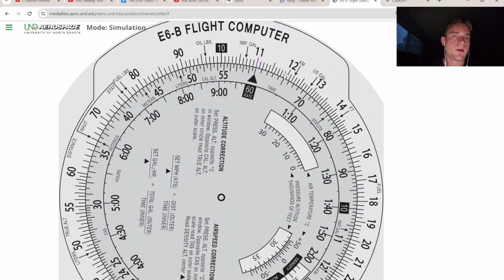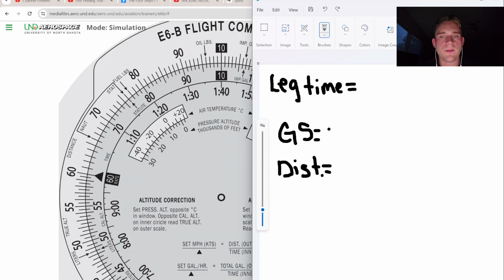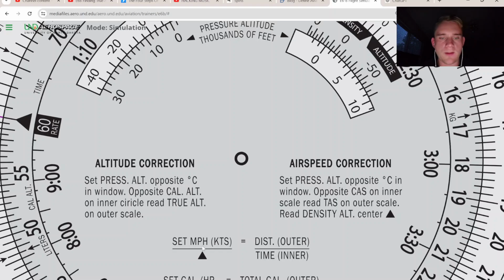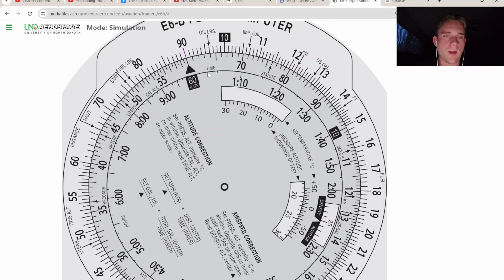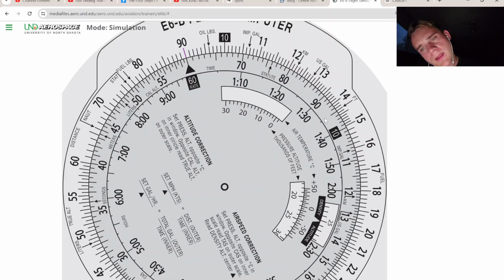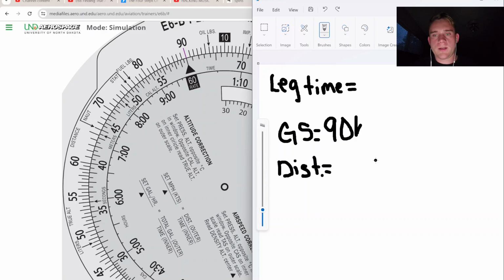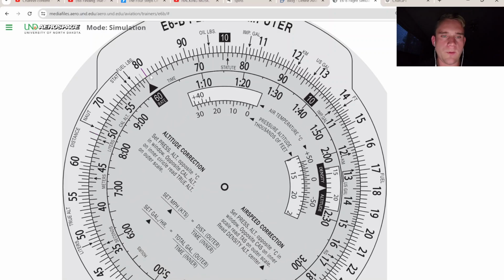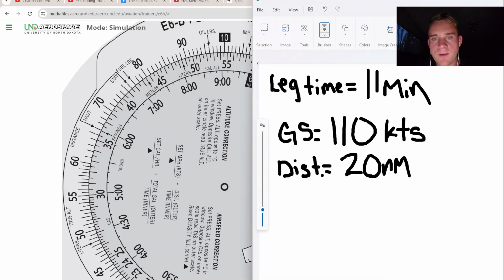E6B: How To Find Leg Time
Let me help you pass your writtens and checkrides!
Ground lessons are now available below!
Let me help you pass your written and practical exams!
Ground lessons are now available here!